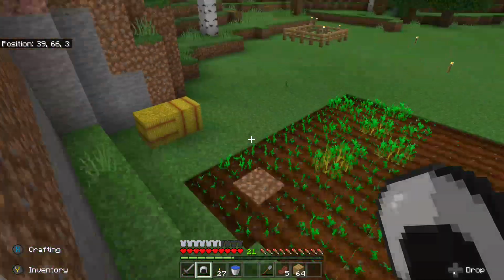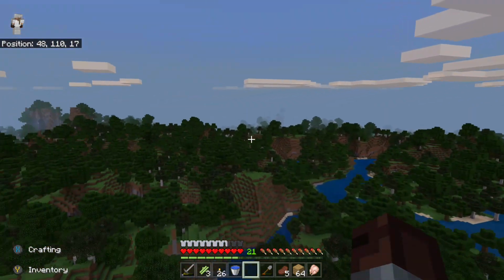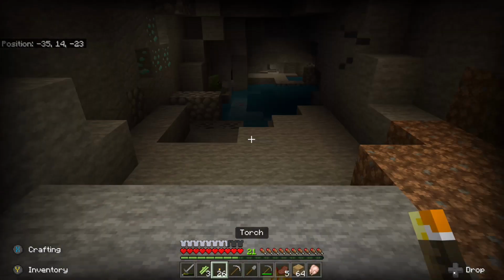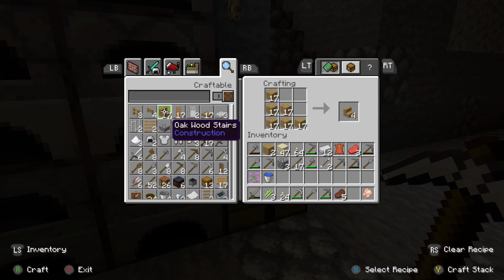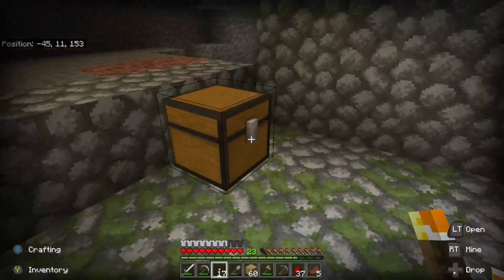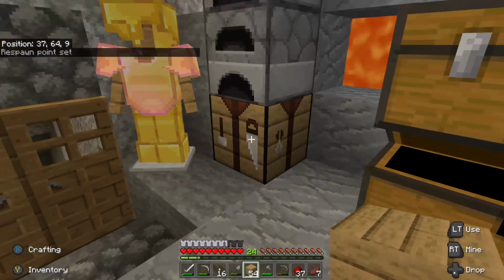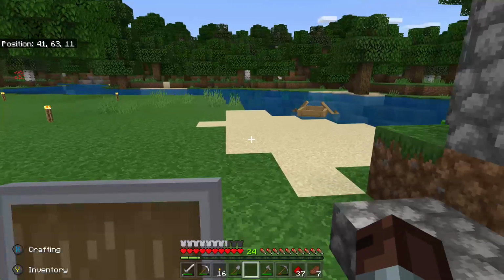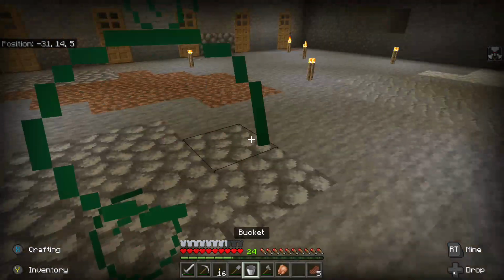MINCRAFT Dimonds Galore. New Beginnings Episode 3 Let's Play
oh my word. Guys we have struck Jack Pot ...DIMONDS...LOTS AND LOTS. AND LOTS.